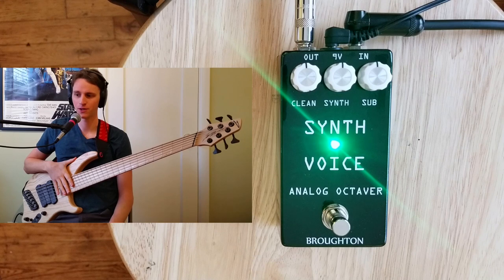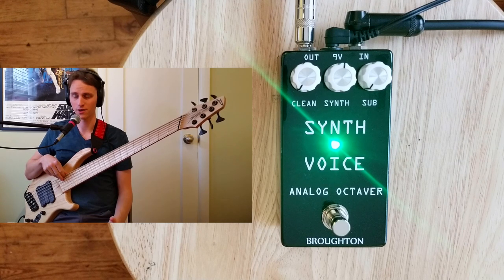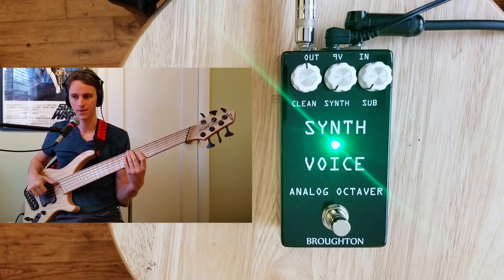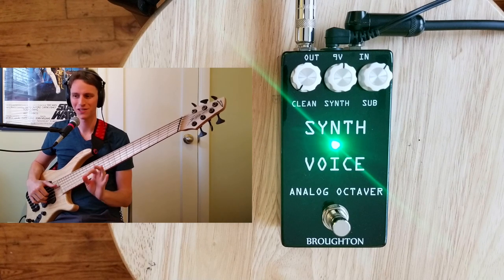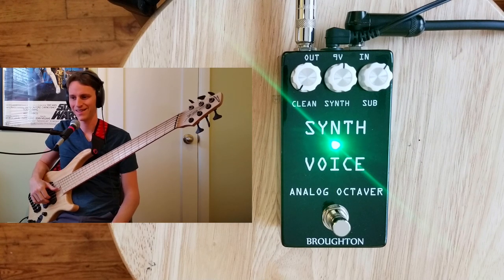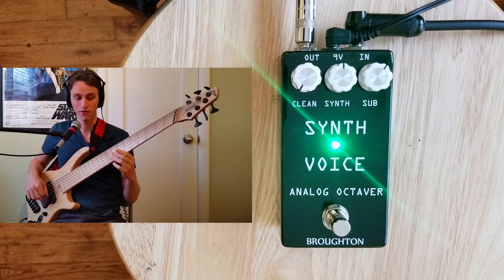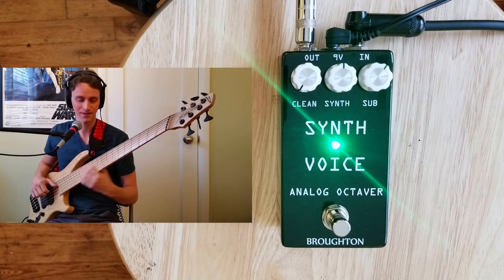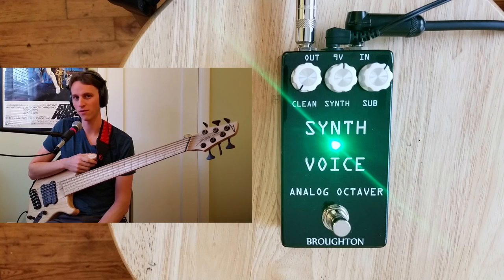Broughton Audio Synth Voice - Analog Octaver Bass Demo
New octaver design from Broughton Audio. Super solid tracking and super phat subs!

Bass used - Dingwall ABZ six string
Other effects used - Origin Effects Cali76 Compact Bass, Source Audio Aftershock, Spaceman Titan II, Strymon Mobius, Iron Ether Xerograph Deluxe